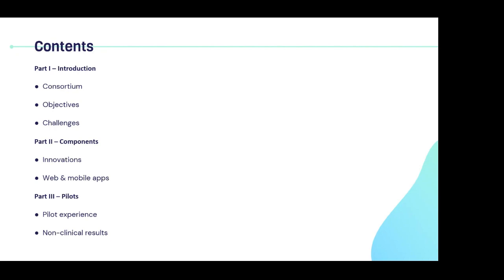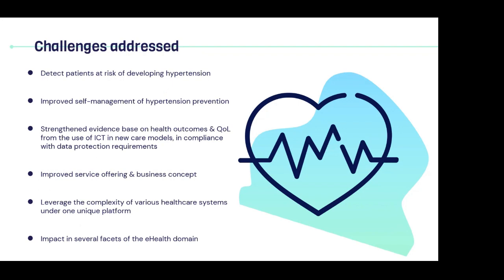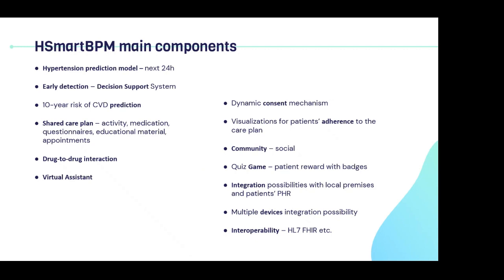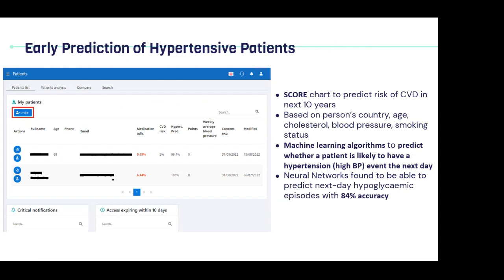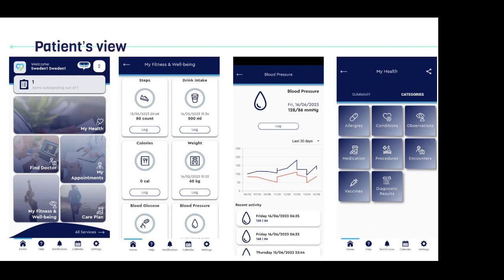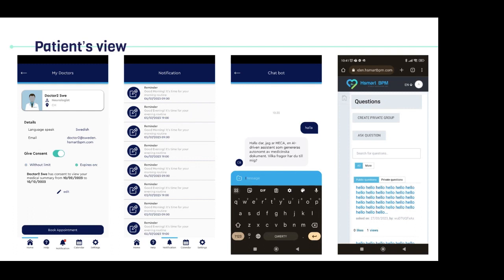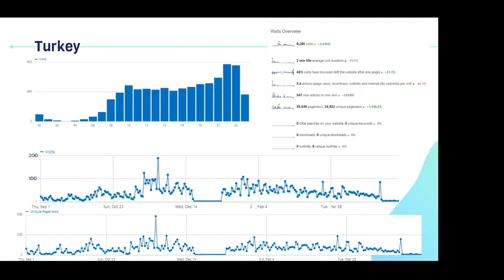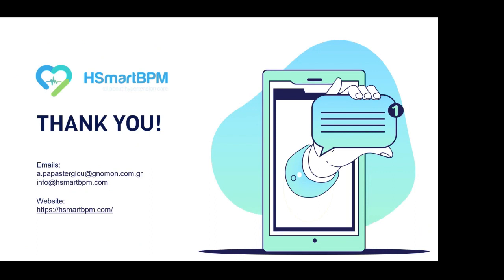HSmartBPM Solution Presentation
This is a presentation of the HSmartBPM solution - one of two solutions that were piloted in the HSMonitor PCP project in phase III. The presentation demonstrates the functionalities of HSmartBPM as a novel digitally-enabled solution for hypertension care and management, which was tested in five pilotes sites in four countries in the project.
The presentation was given as part of a conference organised by HSMonitor on 13 July 2023.